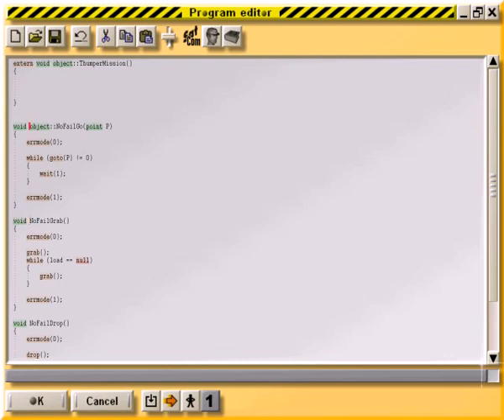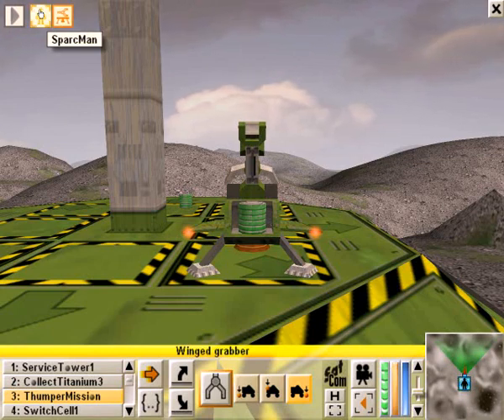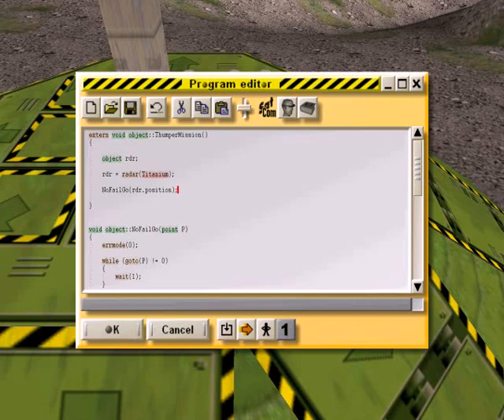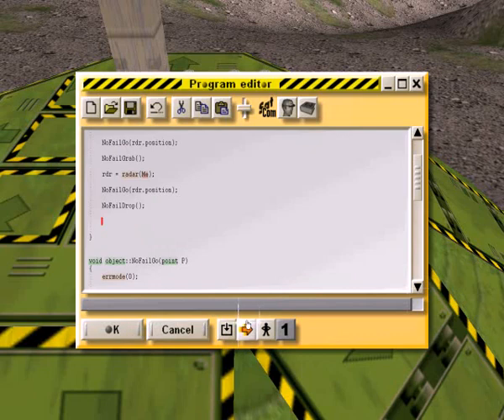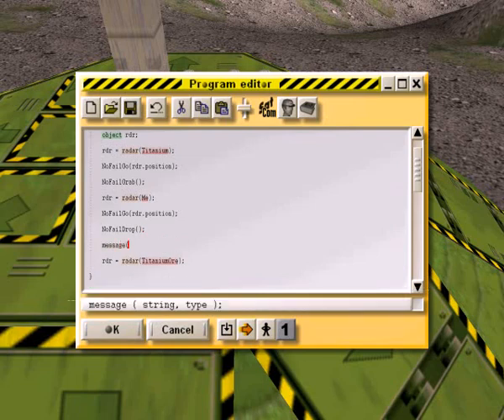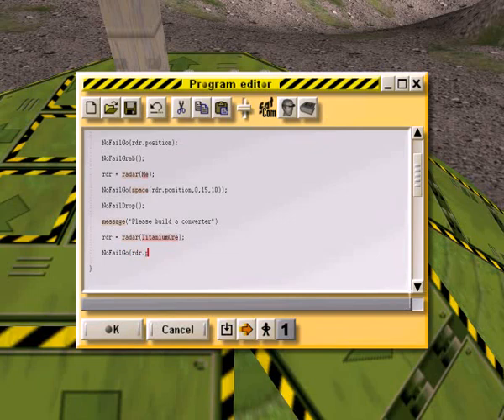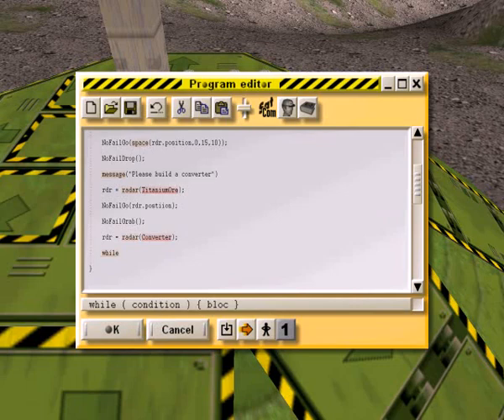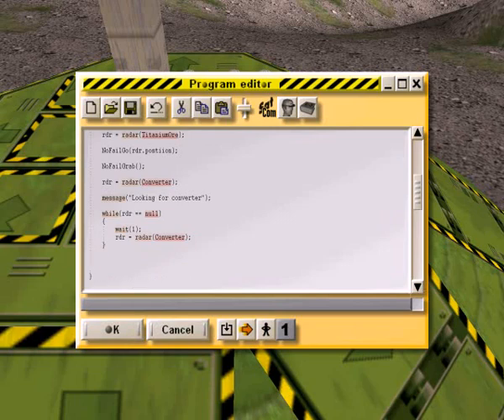Colobot - Mission 7-4 game playthrough (part 2 of 5)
Video 28 (part 2) in a playthrough series of the game Colobot from Epsitec.
We've located the black box and just need to bring it on board. It is being guarded by ants and our orders prevent us from killing the ants this time. We need to develop a technology to disable the ants temporarily without harming them.
This video is quite a bit longer than normal because we create a mission-specific program to try and automate the tasks needed. You may want to skip segments 2 and 3 if you're not interested in the programming part.
Yes, I know the program could be more elegant and efficient, but I just wanted to hash something out quickly.